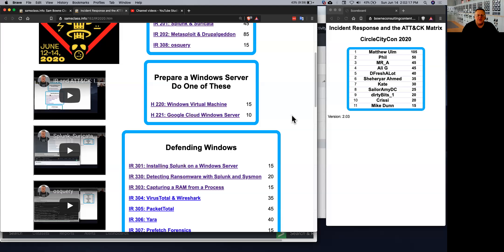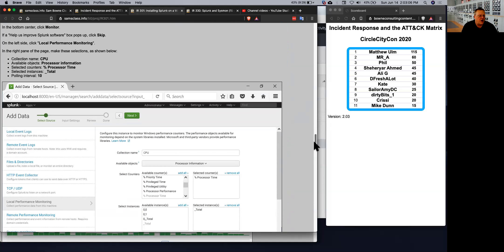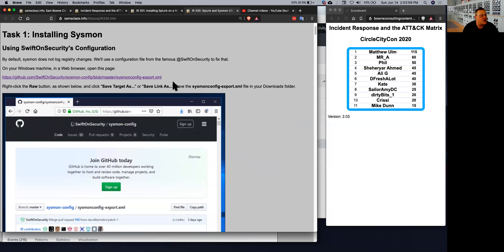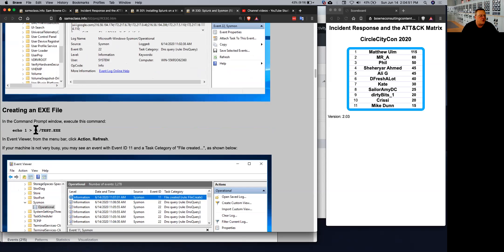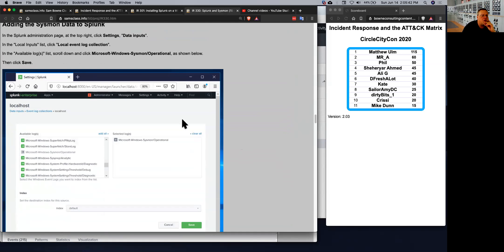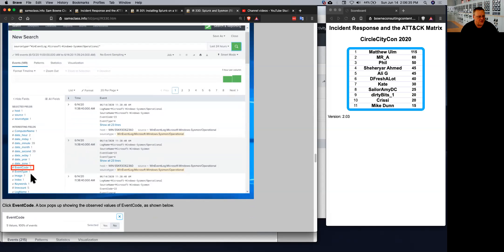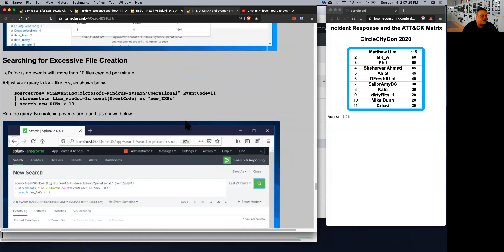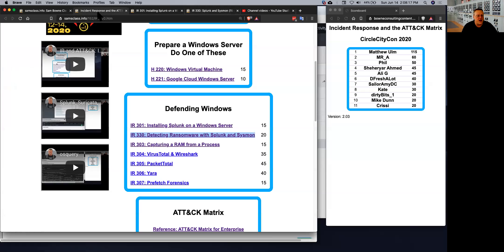Sysmon and Splunk